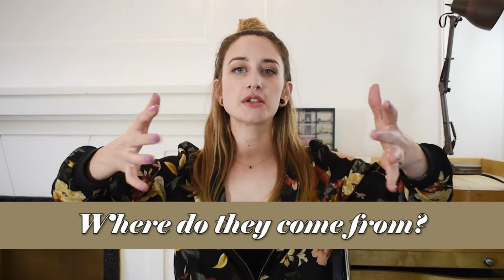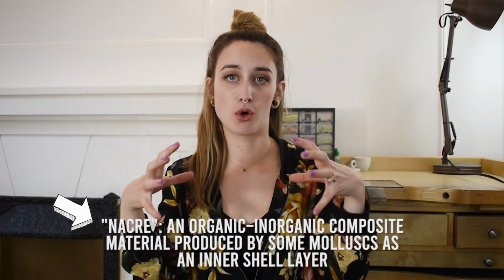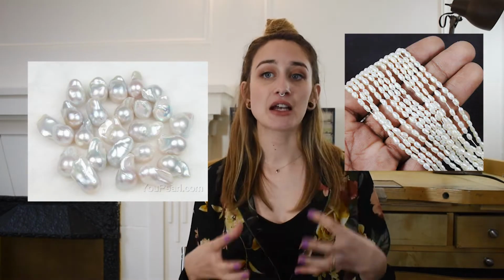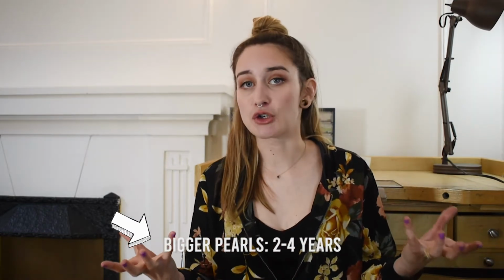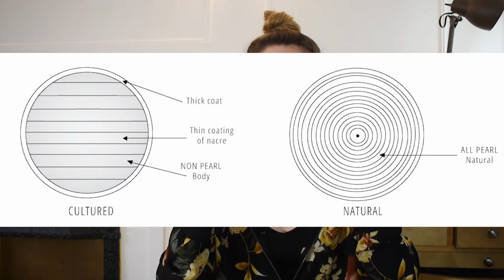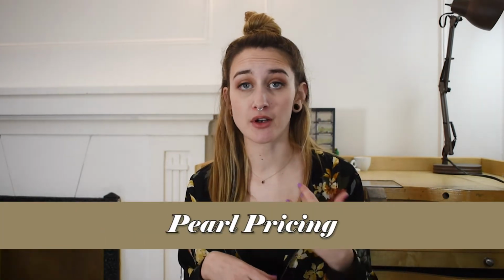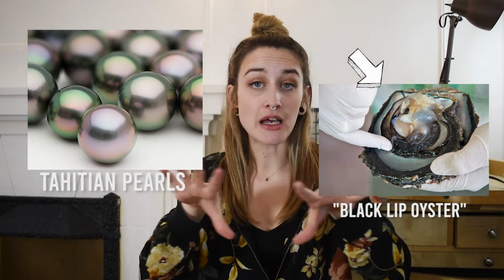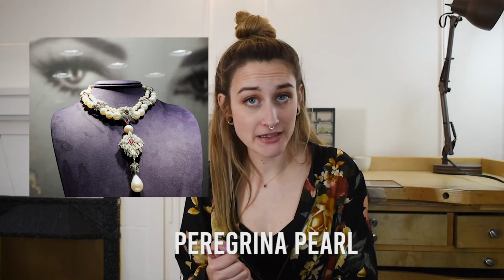Pearls: How it's Made, Prices and the History of Natural vs. Cultured. How They're Made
Hey guys!
Here's a deep dive on everything you need to know about pearls! How natural pearls are formed, how cultured pearls are made the difference between cultured and natural pearls. We will also cover the different qualities of pearls, where they're from and prices of a strand of pearls.

If you would like to make a pearl necklace with us or to request a custom jewelry design, send us an email at and we will be happy to help! you can view our recent work here

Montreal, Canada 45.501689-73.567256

Fine and Flux Jewelry is a fine jewelry brand that specializes in custom design, jewelry transformations (old to new), and engagement rings. We create all our jewelry in-house, in a homely studio downtown Montreal, Canada.
We create all our jewelry videos to entertain and educate you so you have a better understanding on how it's made, how to make an educated purchase, and also what to look out for.
Do not try anything you see in these videos at home.
For more information or to book an online appointment please write to us at and we will be happy to get back to you quickly.